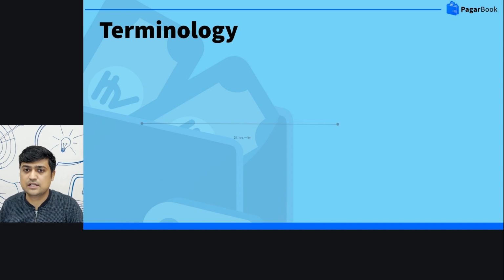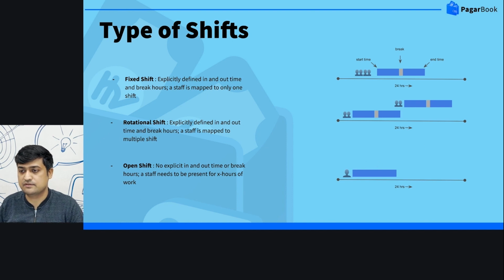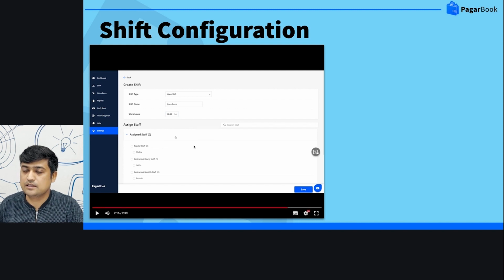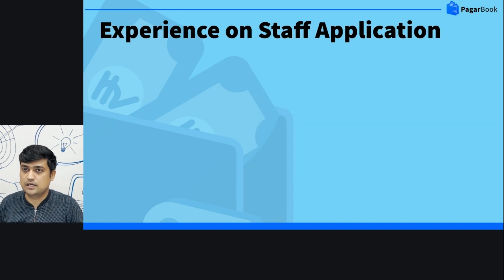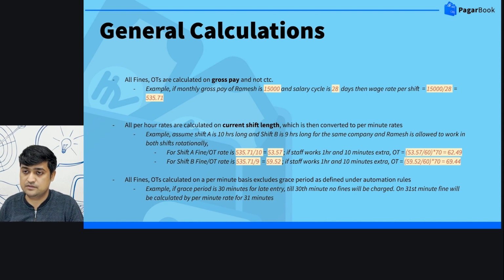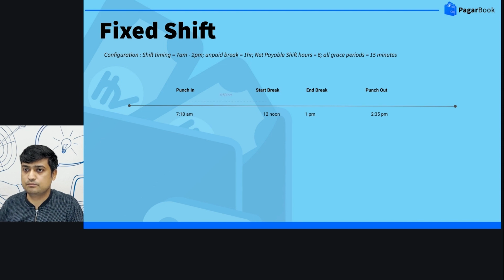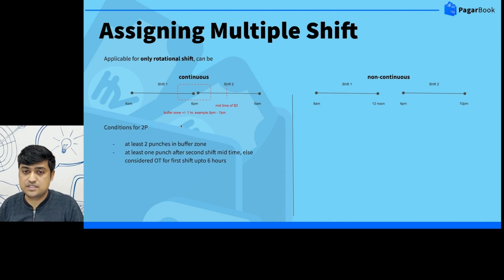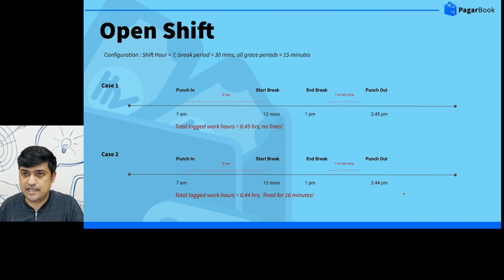Master Shift Automation in PagarBook | Learn about fixed shift,Rotational shift,Open shift & MSA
PagarBook is India’s best Employee Management software. We provide end-to-end solutions from attendance to salary calculation to salary payment.

We aim to digitise human capital management for SME/MSMEs in India, PagarBook has been made to ensure a businessman's life becomes easier and to improve the efficiency of their business operations by eradicating manual work, and hence removing possibilities of errors.

Our Best best-selling products:

PagarBook Lens - Face Recognition Attendance, Selfie & Location Attendance.

PagarBook Premium App - includes Employee Self Service Portal, Handy Mobile Application.

PagarBook Desktop software - Real-time Attendance data, Automated Payroll & Compliance.
For any product related queries, We are reachable at 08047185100.

Monday to Saturday 8:00 AM to 8:00 PM, Sunday 11:00 AM to 8:00 PM.

PagarBook Product Links

Introduction : 0:00
Types of Shifts : 2:49
Shift Configuration : 4:23
Rule Configuration : 9:26
Experience on staff App : 11:21
Experience on Lens : 12:37
General Calculation : 13:46
Fixed Shift : 17:10
Assigning Multiple Shifts: 19:16
open Shift : 23:00
Conclusion : 25:32